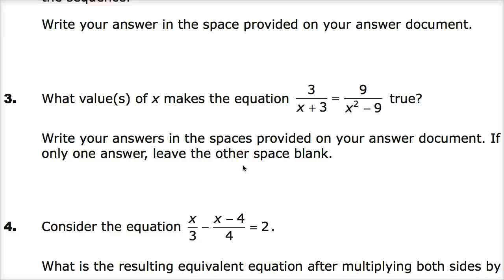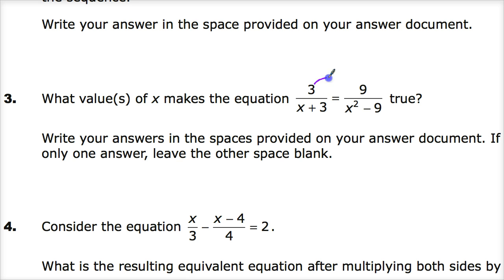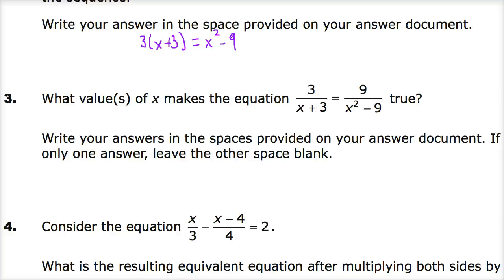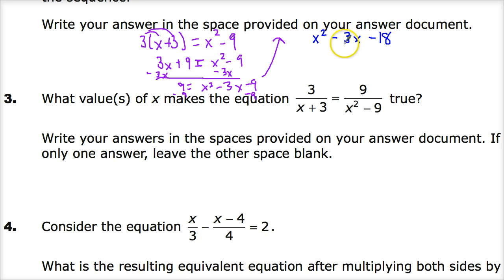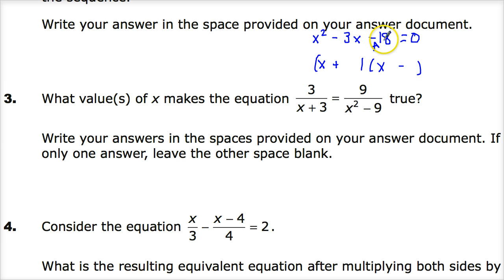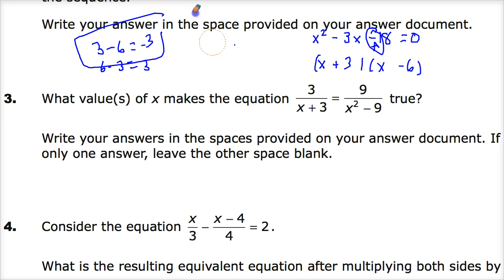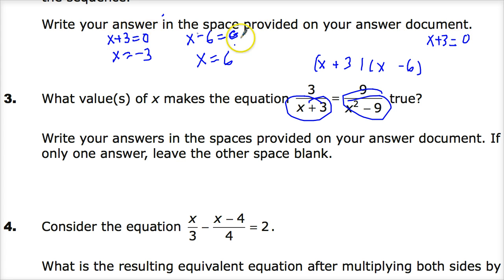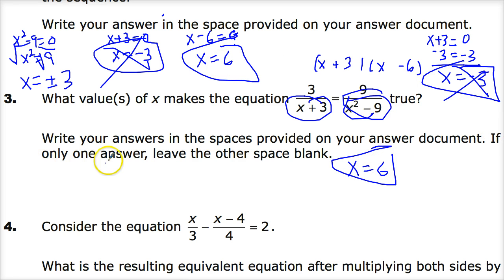Question 2 (Used to be 3) - Integrated Math 3 - TNReady Practice Test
For the new practice test, the question number has been updated, but the question is the same. I just changed the question number here and left the original explanation.